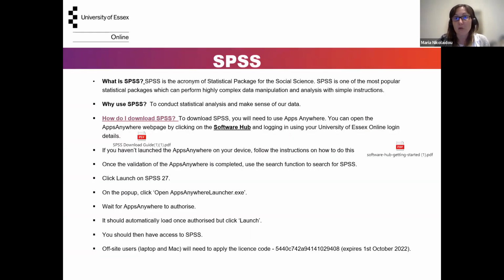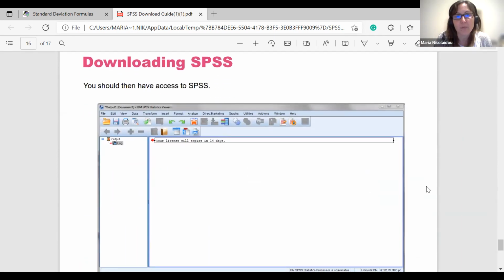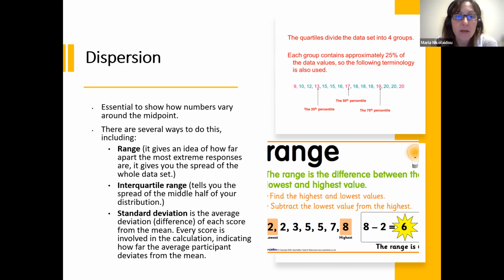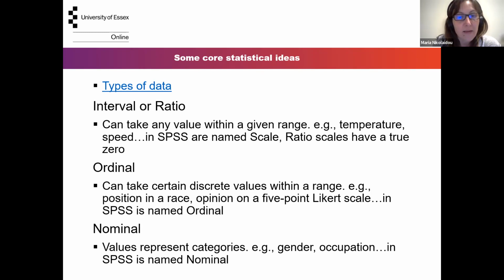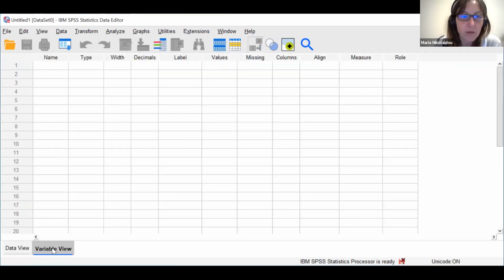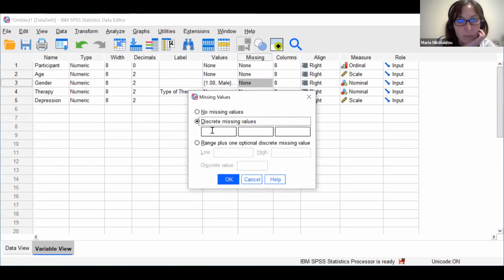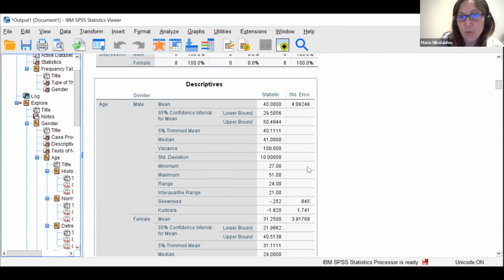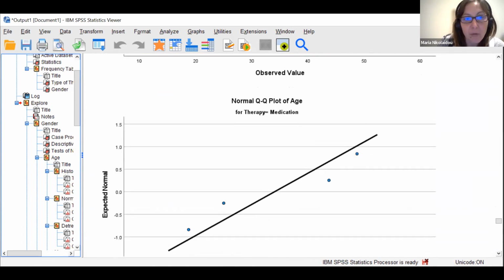Introduction to SPSS_1